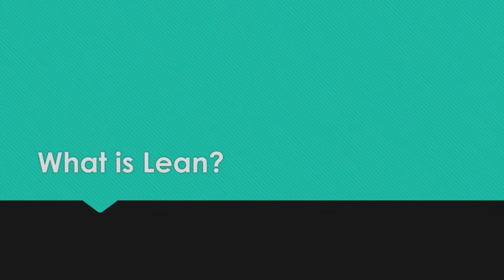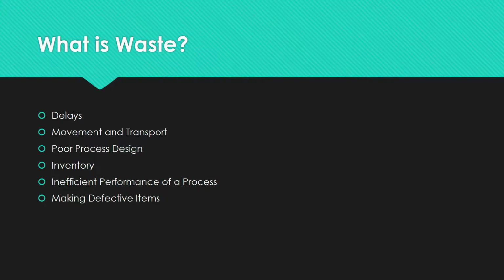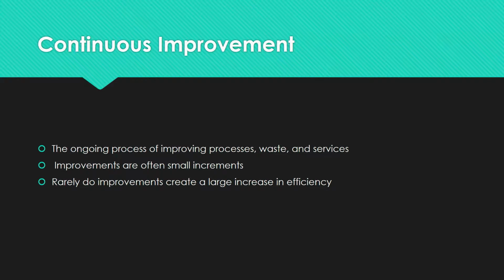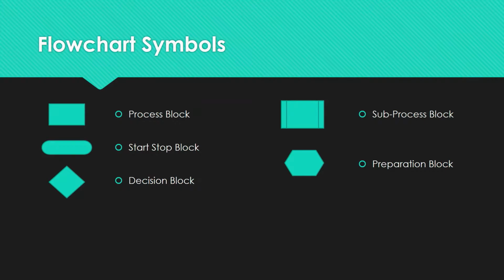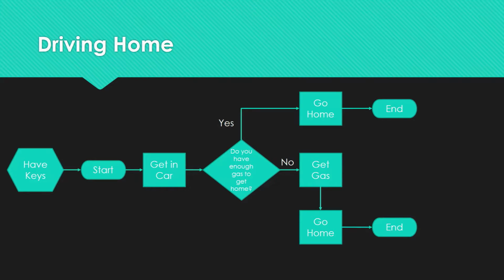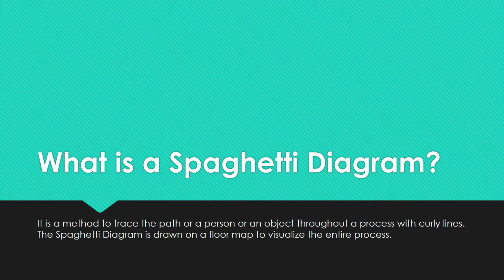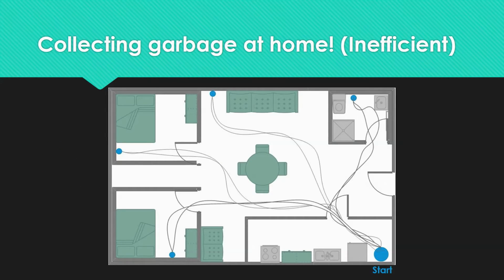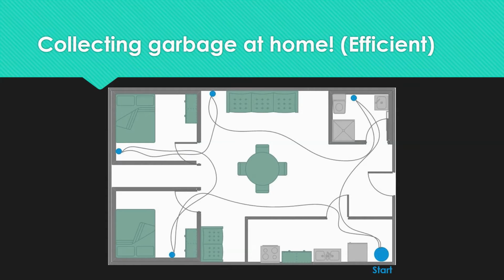Pt2 Lean, Waste & Examples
What is Lean Manufacturing? Lean can be applied to everyday acitivites. It lets you do more work in the same amount of time or the same amount of work in less time. Lean focuses on the elimination and reduction of waste. Lean Manufacturing is all about continuous improvement. Types of waste are discussed. A simple flowchart "Driving Home" example is provided. An "Garbage Collection" spaghetti diagram example is also provided.